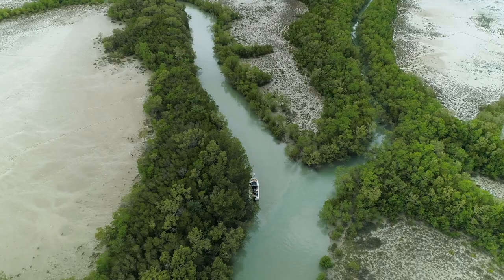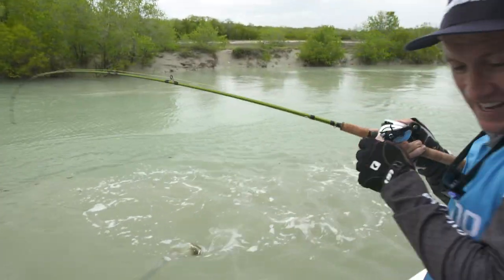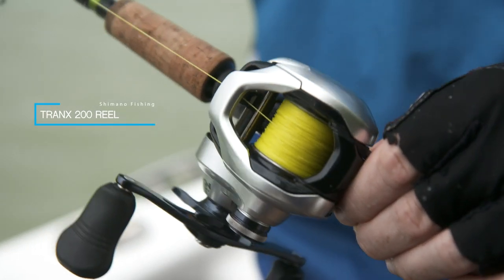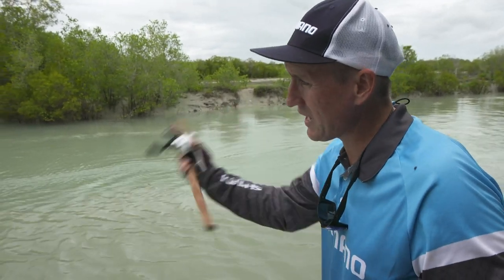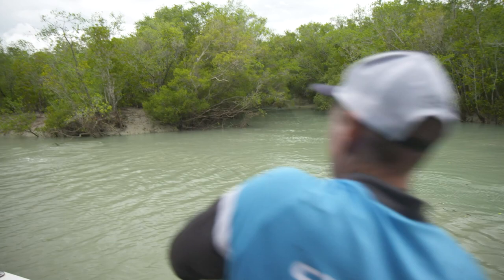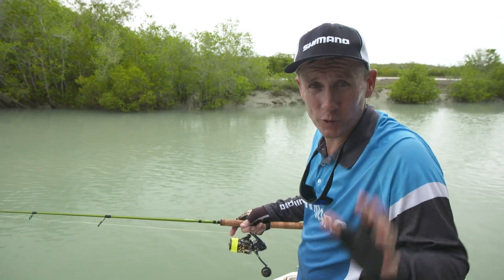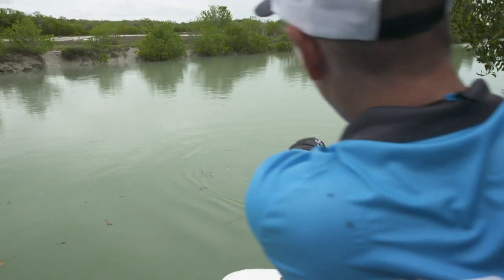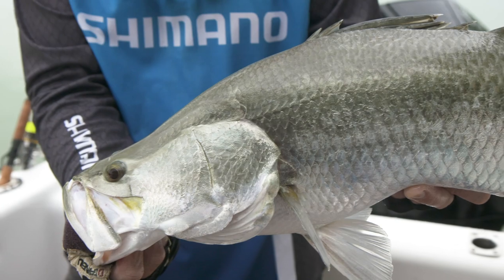HOW TO: Catch Barramundi in creeks and drains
Bomber Farrell runs you through the ins and outs of fishing for barramundi in creeks and drains, putting the new Saltie rods to the test battling snags, sharks, and bust-ups.